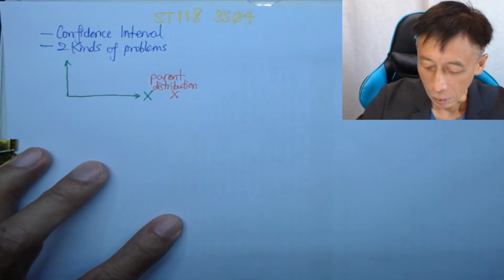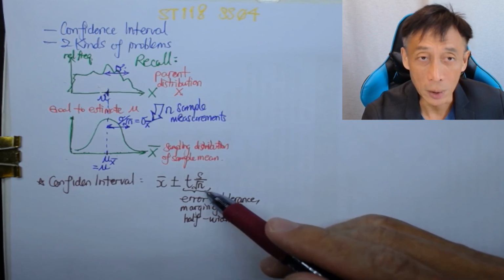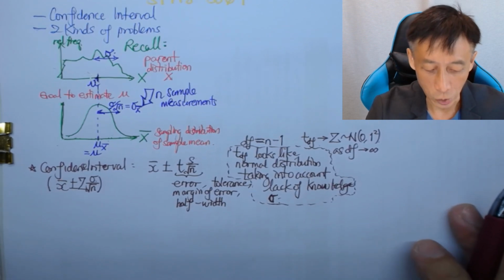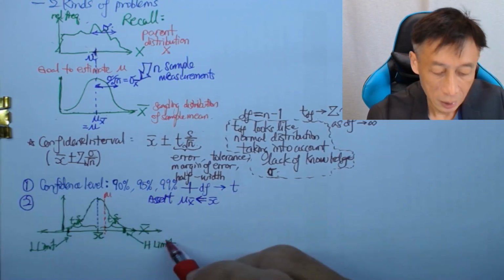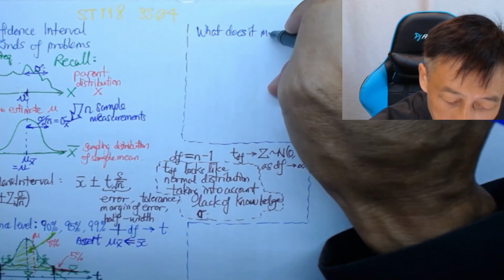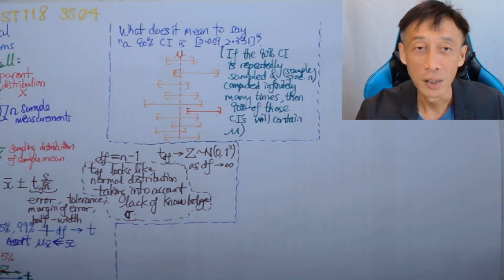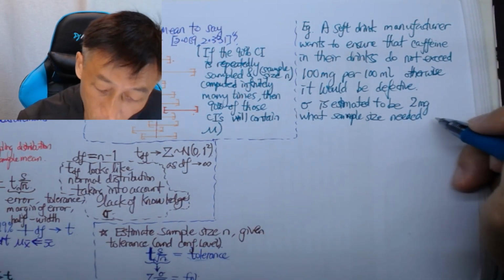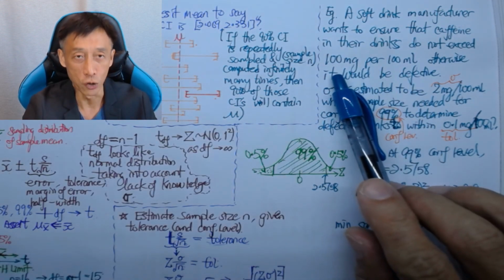Sampling, Confidence Interval & Hypothesis Test – Confidence Intervals